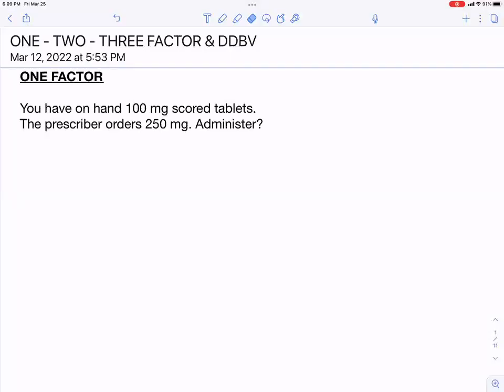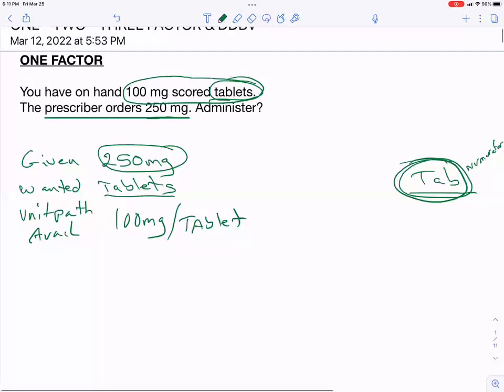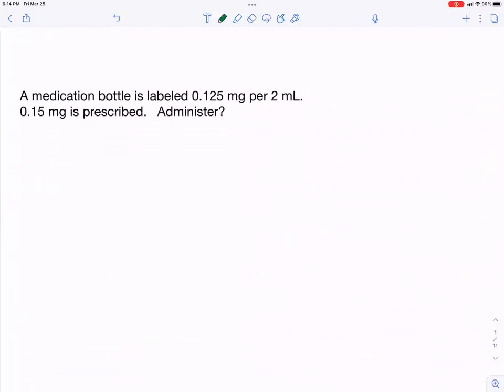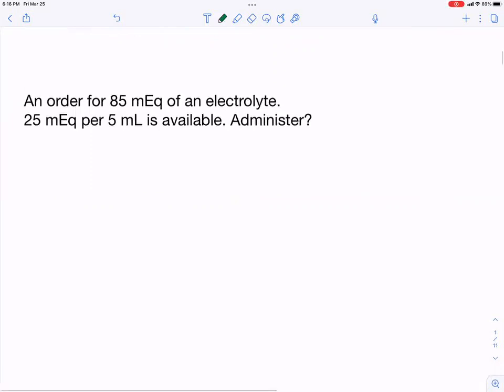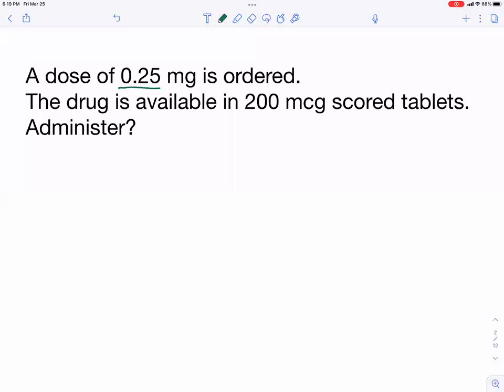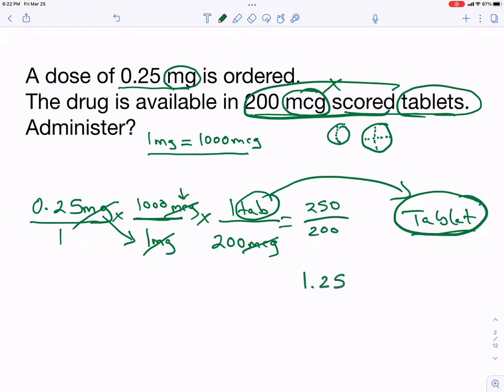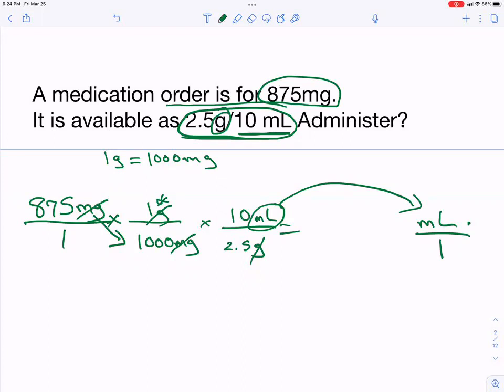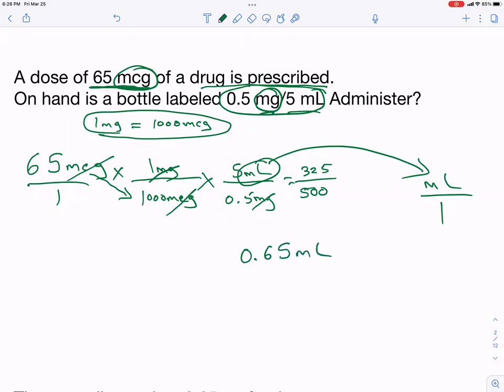ONE FACTOR MEDICATION PROBLEMS